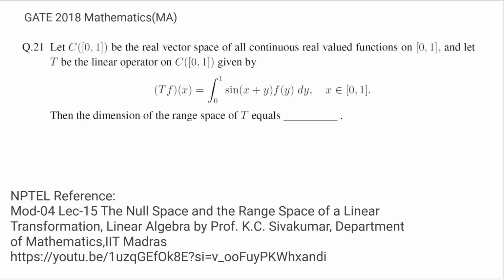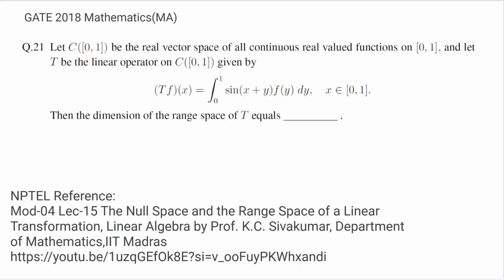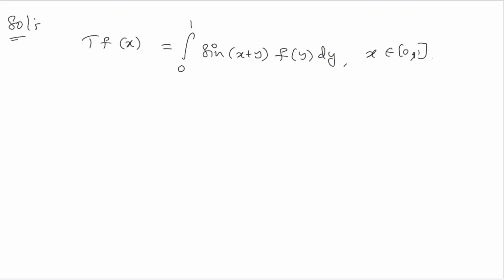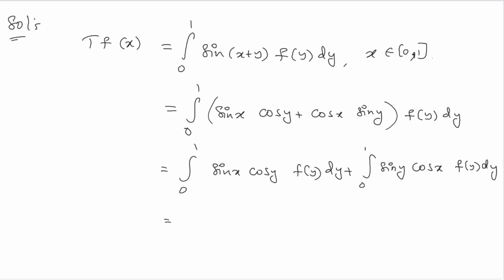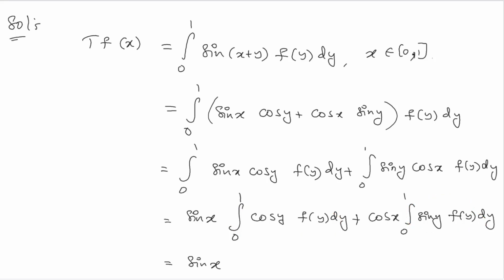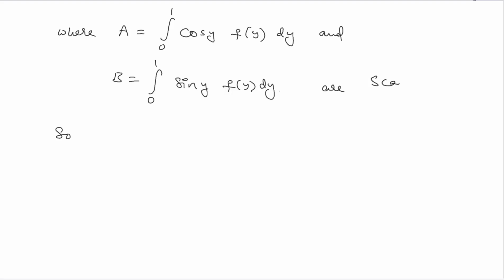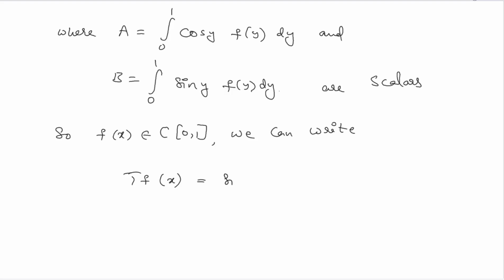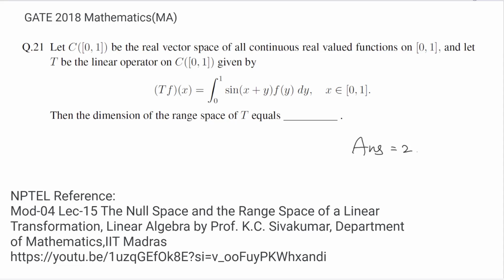Q21 MA 2018